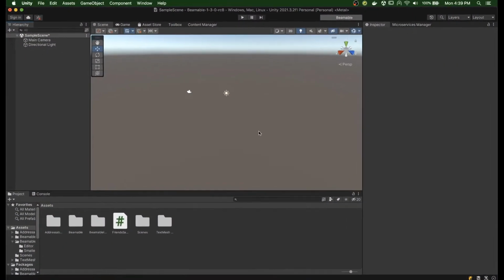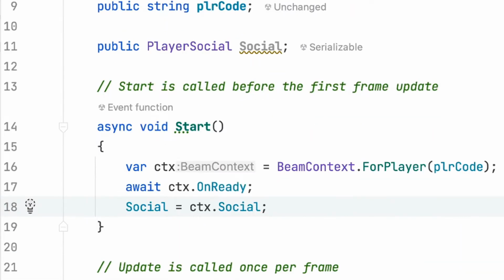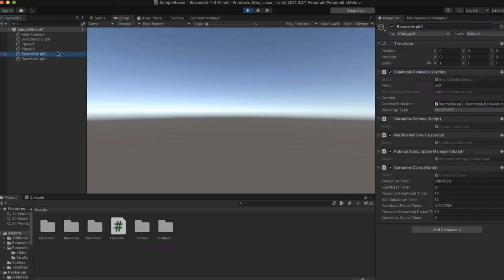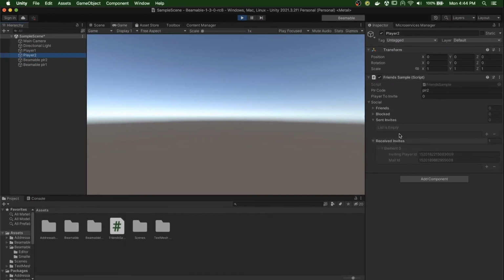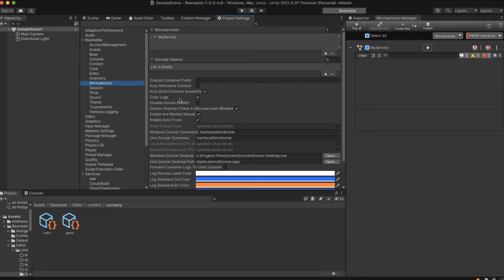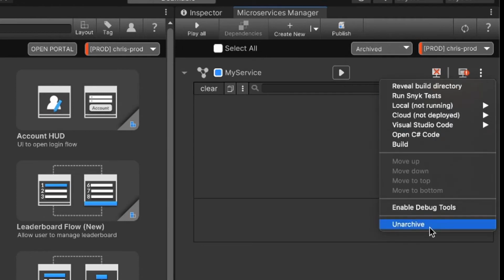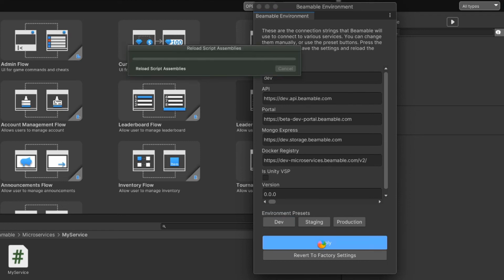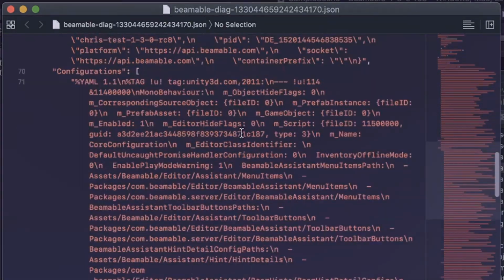Beamable SDK Update v1.3.0 Feature Overview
► Start 0:00
► Using the Social SDK 0:20
► Inviting a Friend  1:17
► Accept an invite 2:20
► Latest Updated Content Field 3:15
► Microservices for AMD/ARM 3:40
► Microservices archiving/removal 4:12
► Microservices access Unity request headers 4:42
► Connect to different Beamable environments 5:07
► Bonus tip: Generate a diagnostics file 5:55